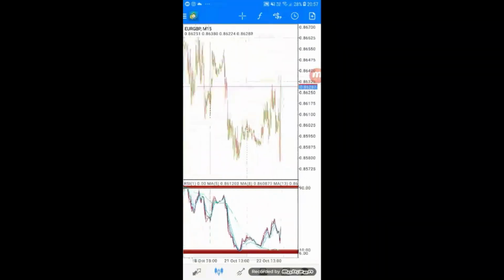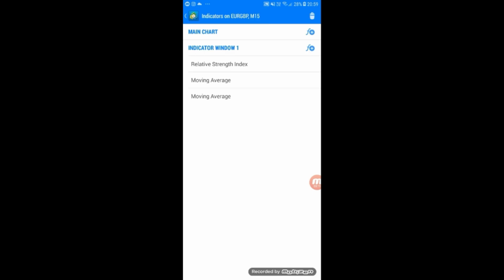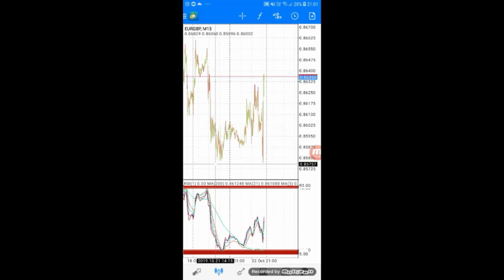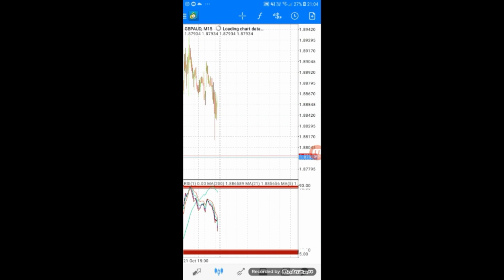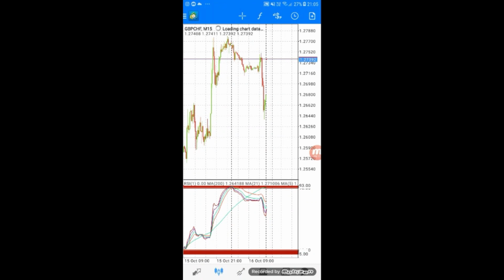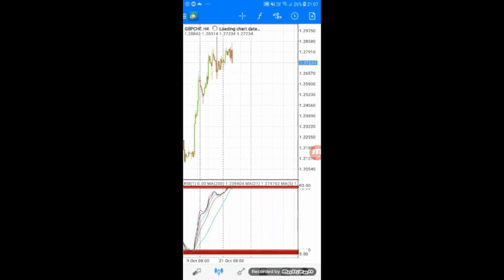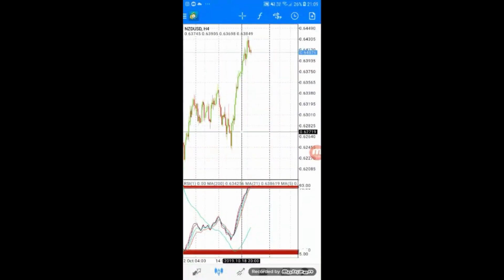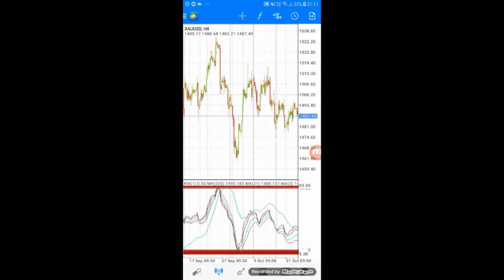BEST forex trading Strategy for both Fundamental and Technical analysis